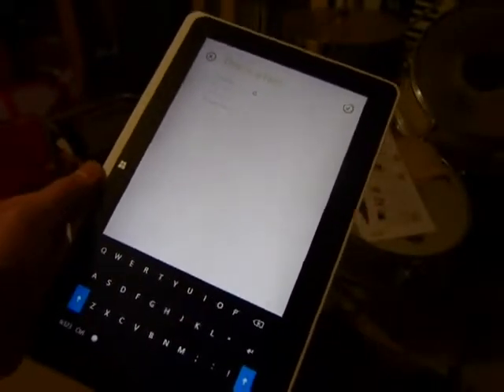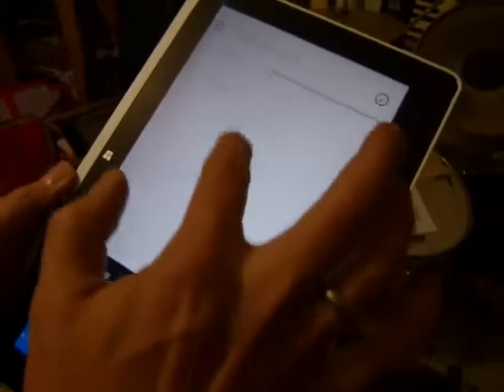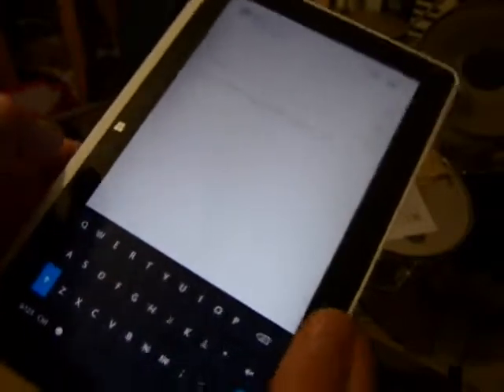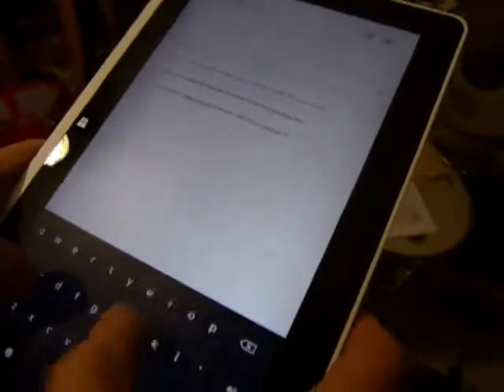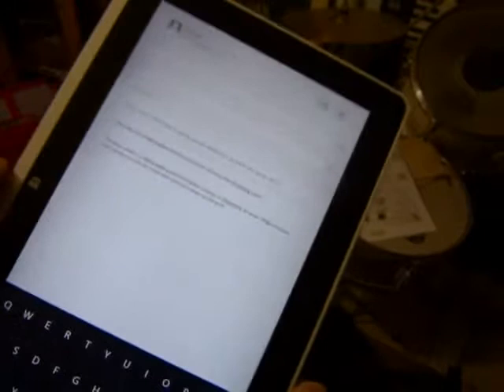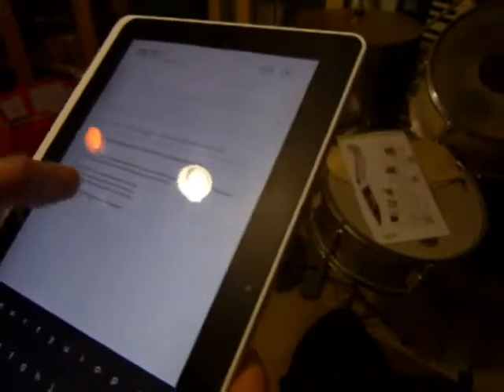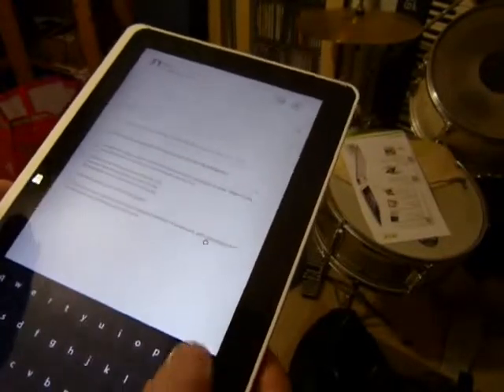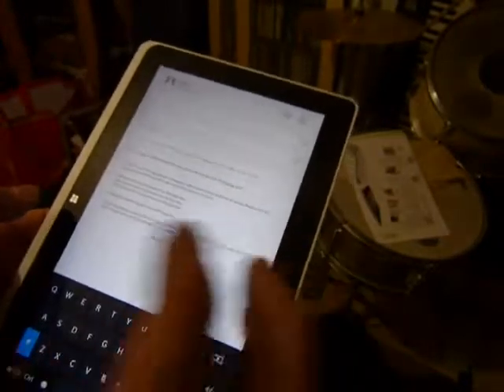Acer W510 - Portrait on-screen keyboard thumb typing